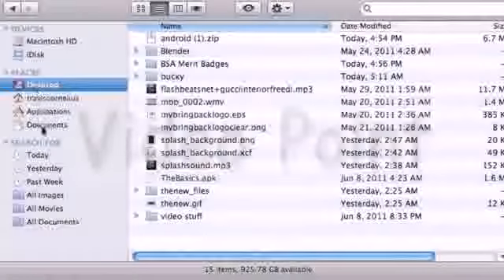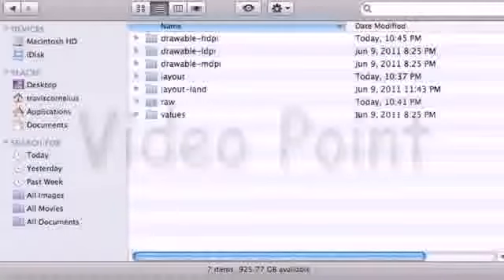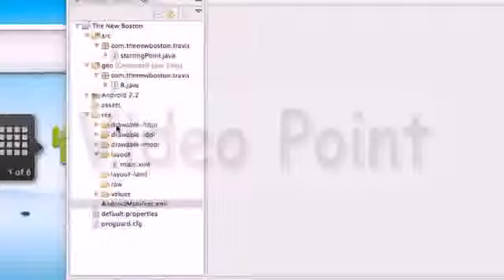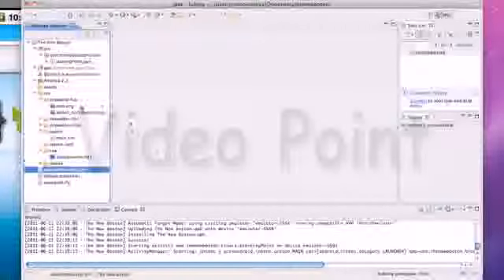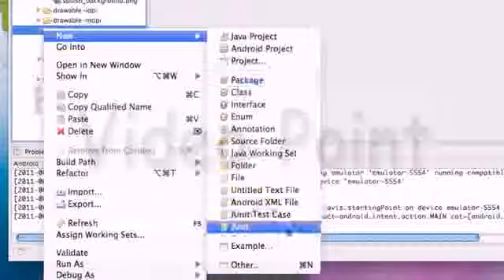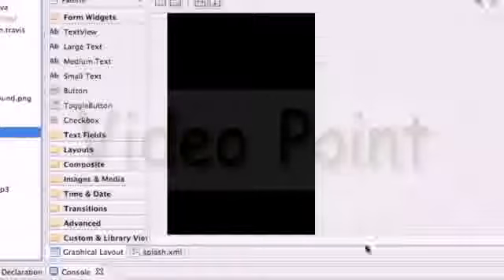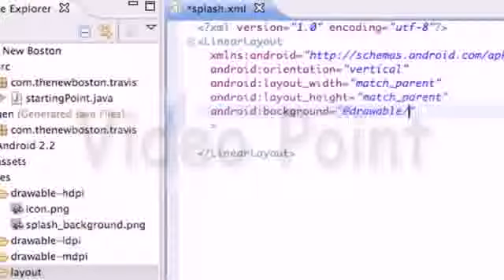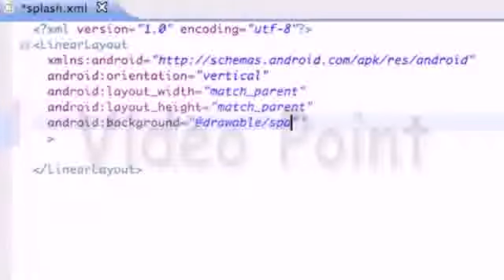Android Application Development_11_Adding Resources and Setting Background new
freelance android developer|android developer salary|android developer resume|android developer resume|android development jobs|
android development learning|android learning|android tutorial for beginners|android basics tutorial|advanced android tutorial|
how to learn android programming|learn android programming step by step|how to learn java programming|java programming lessons
learn java programming for beginners|android training|programming tutorials|computer programming courses|c programming courses|
programming languages|program management | exchange student programs|functional programming